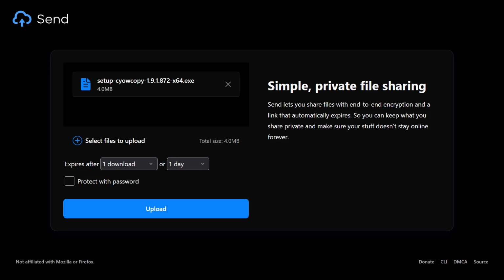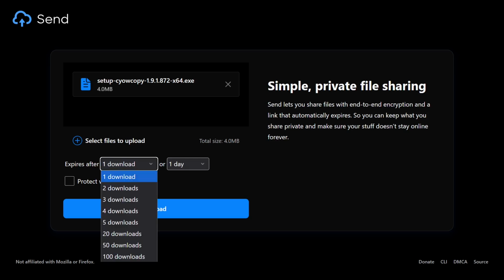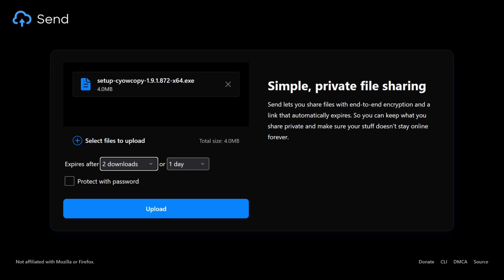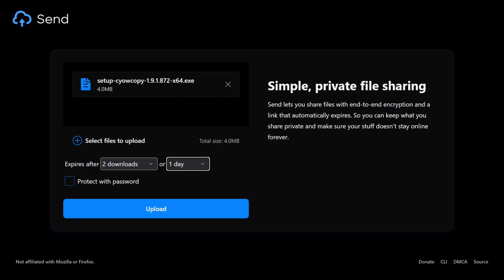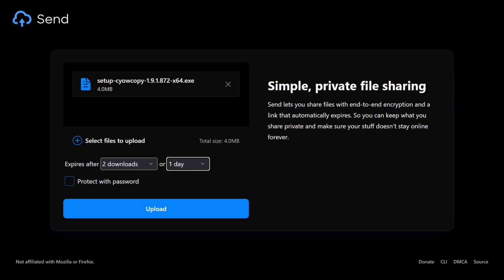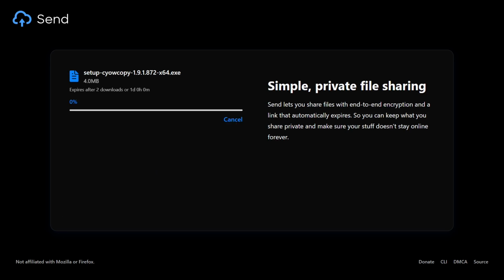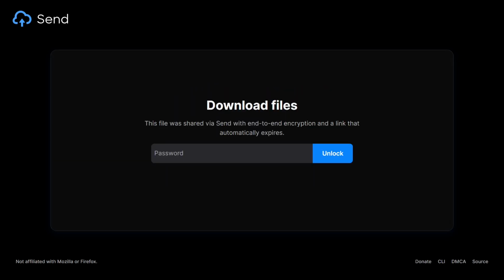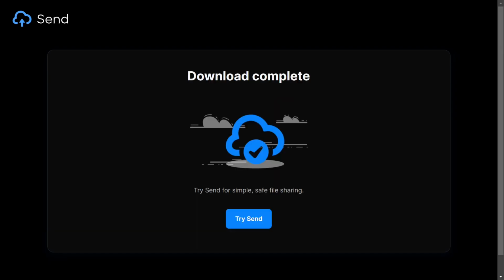How to Share Large Files from 1 to 50GB Securely and for Free!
Struggling to send large files over the internet? In this video, we explore efficient ways to share files ranging from 1 to 50 GB without the hassle of email limits or cloud storage. Discover free services that allow you to upload and share files securely, with options for expiration and password protection. We’ll guide you through the process step-by-step, ensuring your data remains private and secure. Check the video description for links to all the recommended services and their maximum file sizes.

0:00 Introduction
1:14 Uploading Files
1:46 Setting Link and Data Deletion
3:27 Setting a Password
4:17 Downloading the File

Links:
1GiB